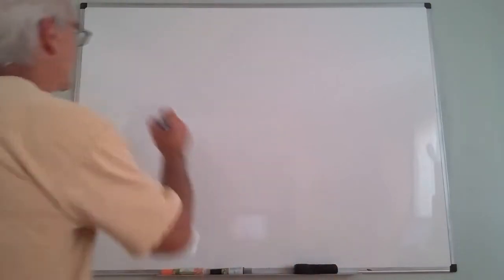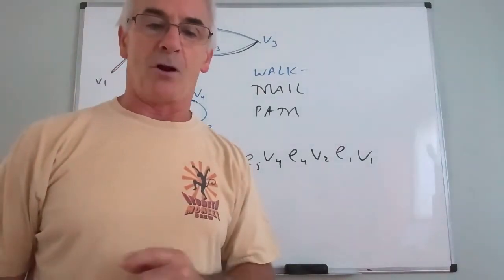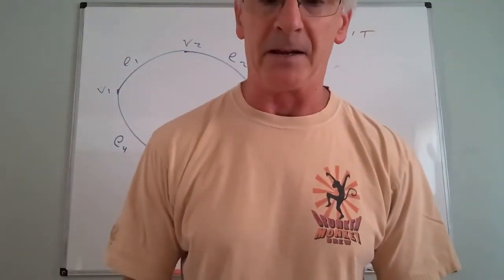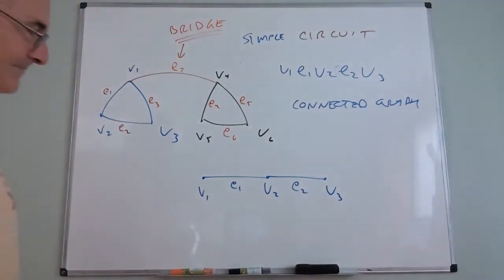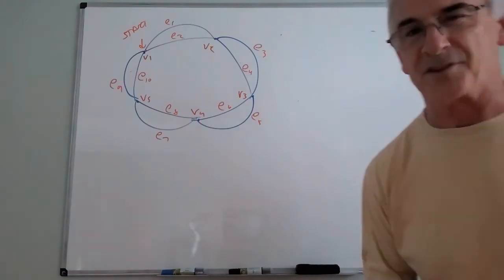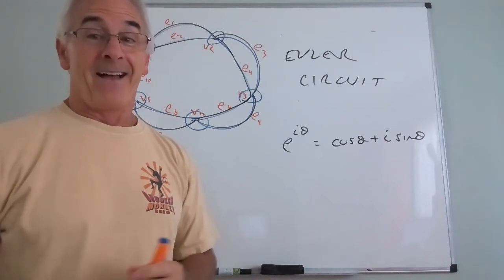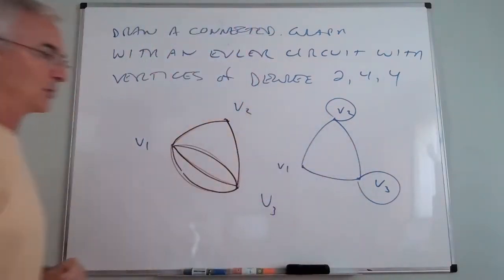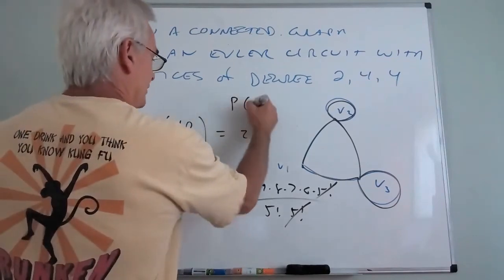July 13 245